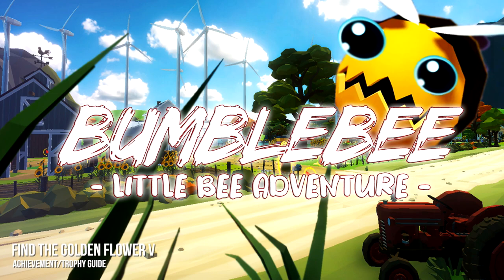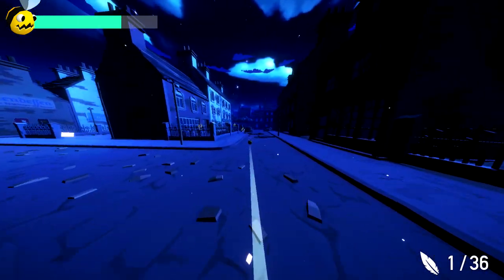Bumblebee: Little Bee Adventure - Find the Golden Flower V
Find the Golden Flower V - Find all Golden Flowers in the level.